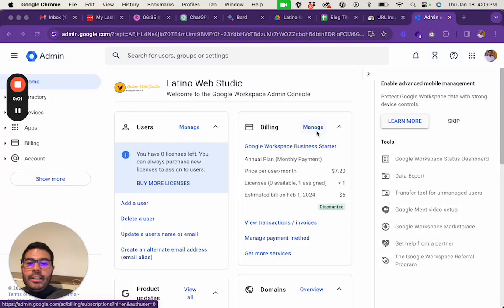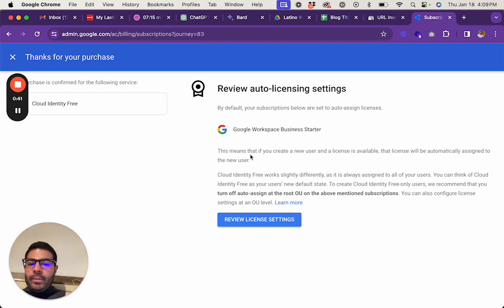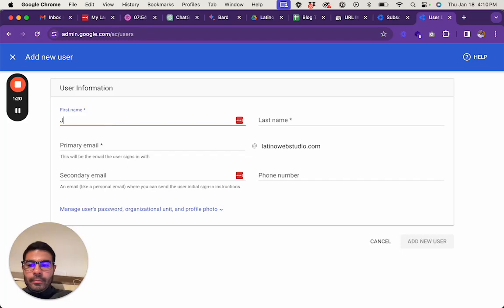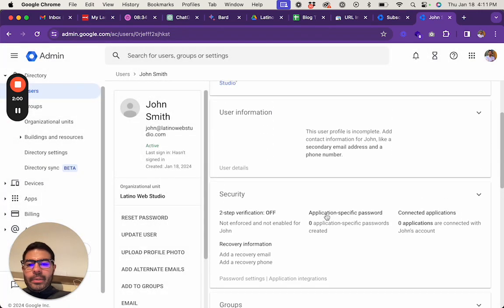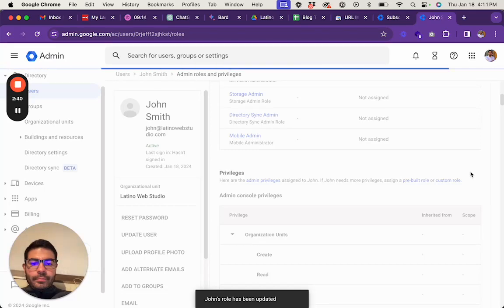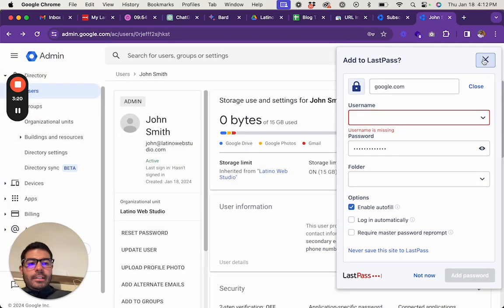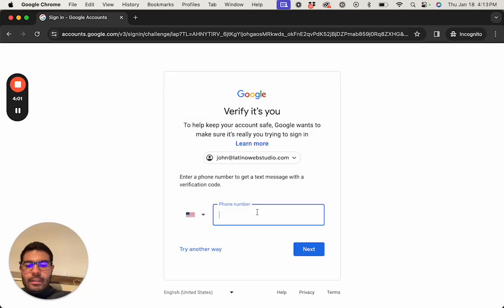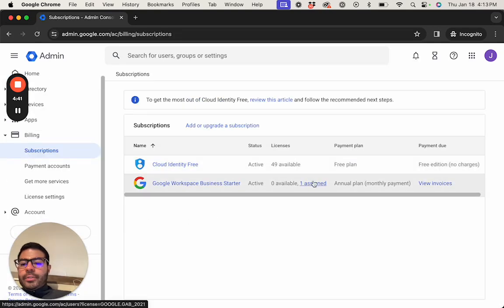How to create a super admin user without a Google Workspace subscription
🚀 Unlock the Power of Google Services! 🚀

In our latest tutorial, learn the step-by-step process of creating a super admin user without a Google Workspace subscription using Google Cloud Identity. This comprehensive guide empowers you to manage users more flexibly, even without the full suite of Google Workspace tools.

🔍 Key Topics Covered:
- Understanding Google Workspace Accounts
- The Need for Super Admin User
- Introduction to Google Cloud Identity
- Step-by-Step Guide for Creating Super Admin User
- Common Challenges and Troubleshooting
- Tips, Best Practices, and Security Considerations

🤔 Ready to take control of your user management? Watch the tutorial now!

📌 Relevant Hashtags